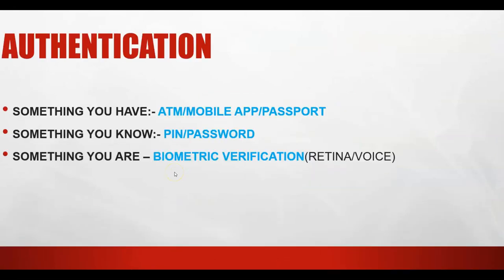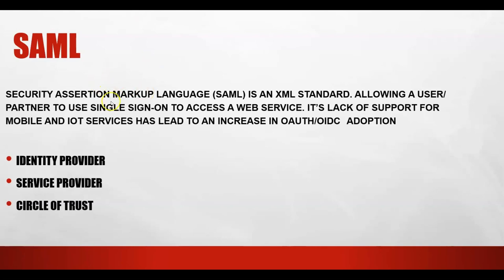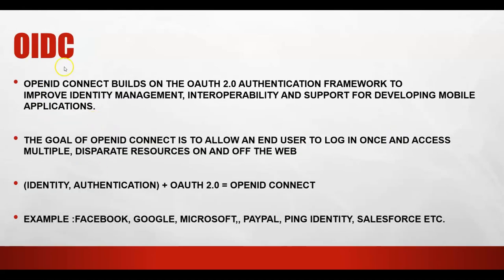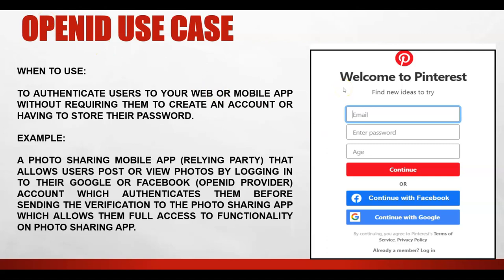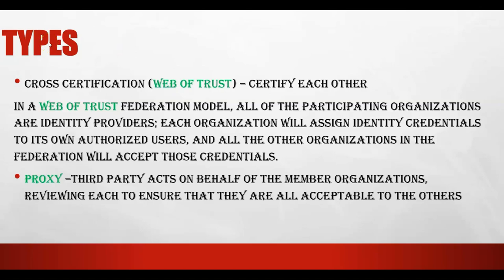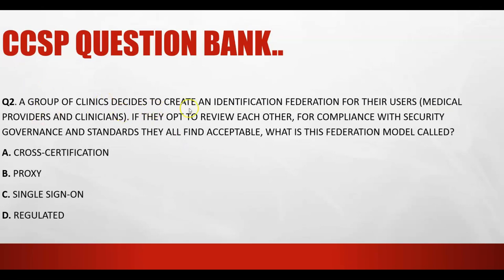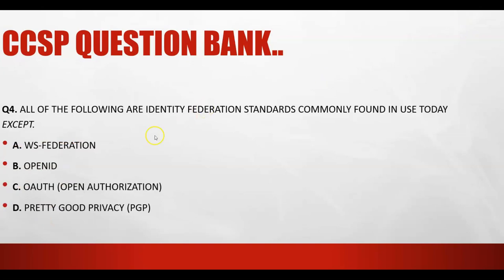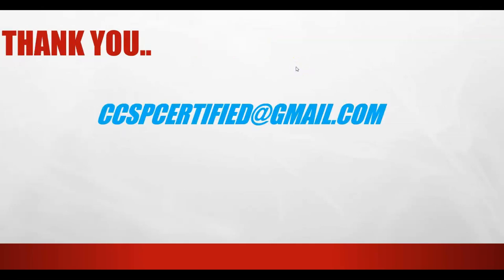Lecture 12 - What is Federation and role of SAML, OAUTH, OIDC protocols?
Federation Concepts
- SAML
-OAuth-
-OIDC

Next weekday Morning Batch for CCSP exam is from 11th April 2023 onward {4 days a week, 8:00 AM to 9:15 AM IST approx. 25 classes}

To get idea of how I am teaching - Check these classroom recordings..